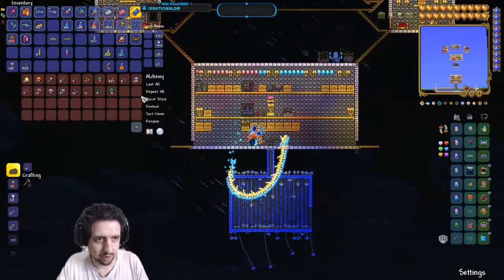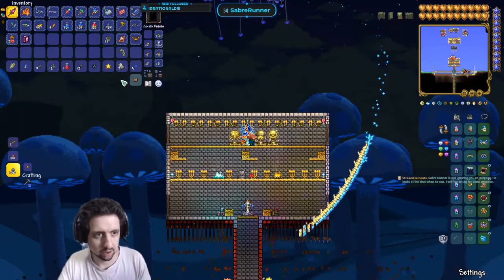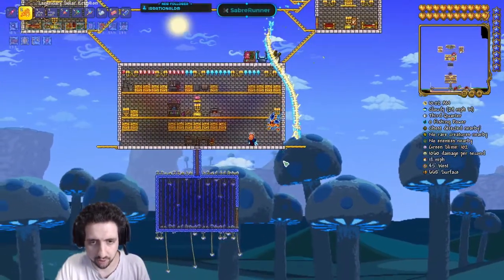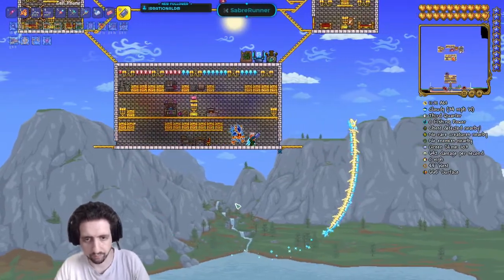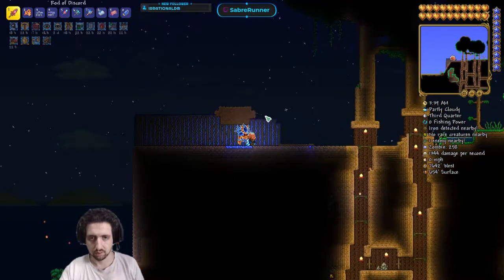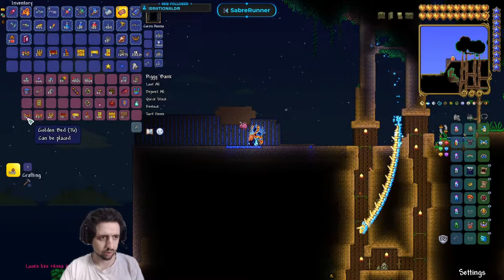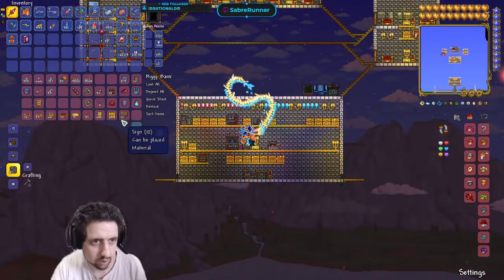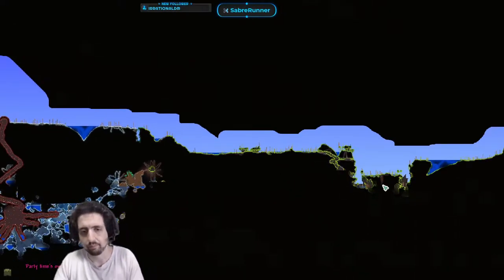Running the Gauntlet˸ Terraria, Journey's End, Part 5